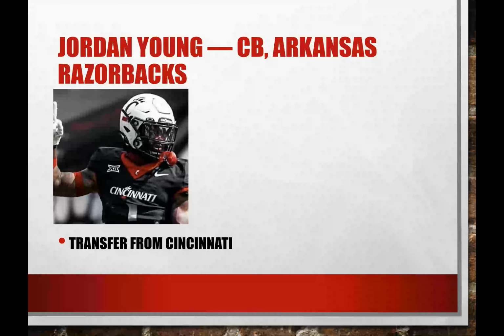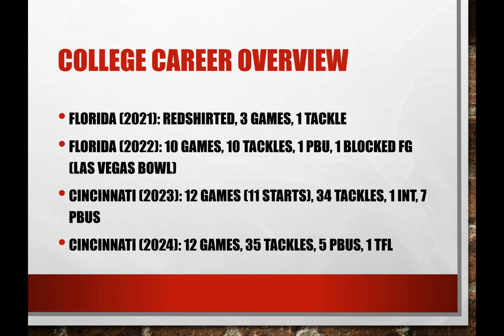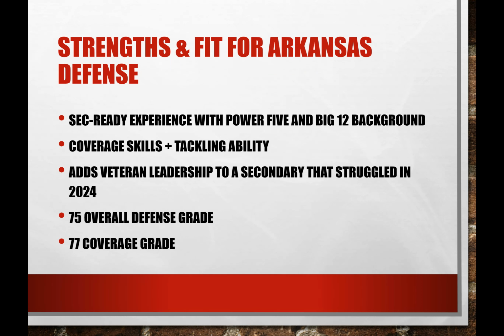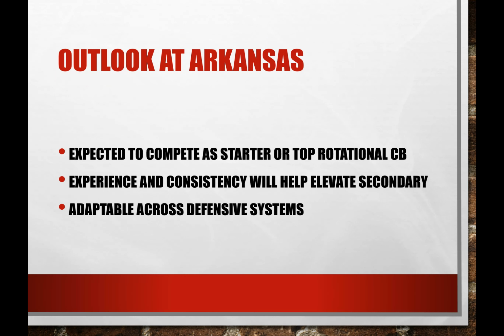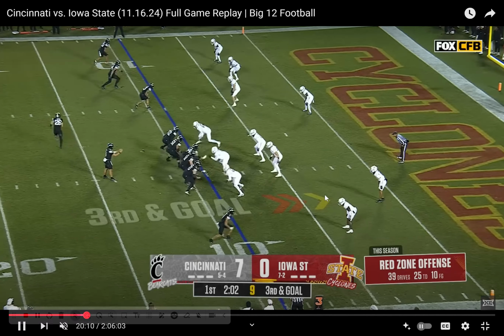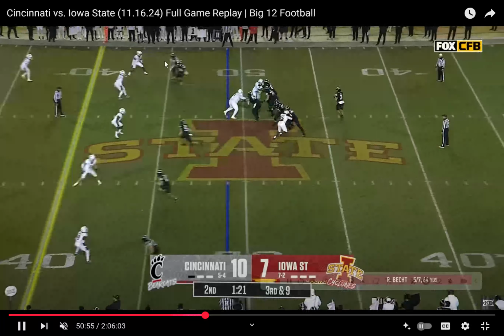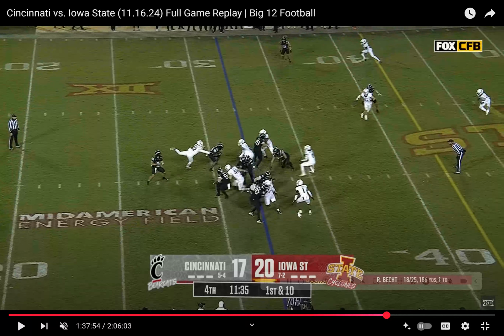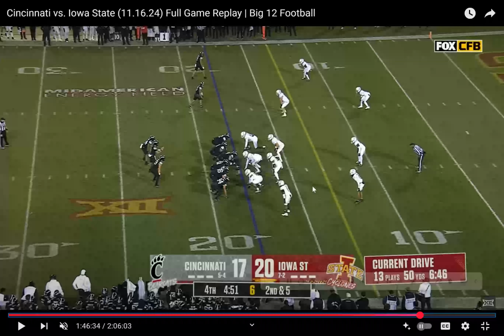Jordan Young Video Break Down!! Young Signed with The Arkansas Razorbacks in the Transfer Portal!!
Jordan Young Video Break Down!!  Young Signed with The Arkansas Razorbacks in the Transfer Portal!! The Great Puckettini breaks down Jordan Young's film to see what The Arkansas Razorbacks are getting!!